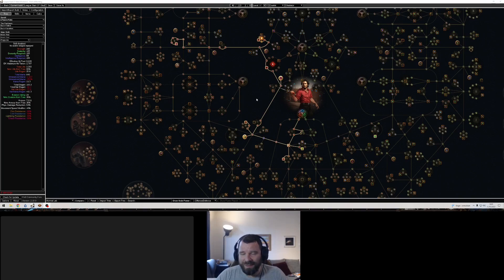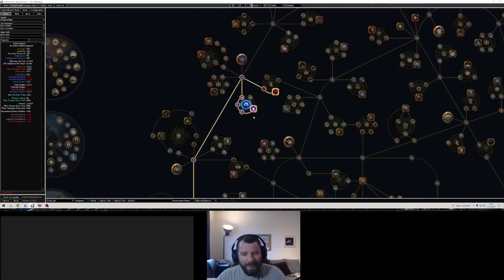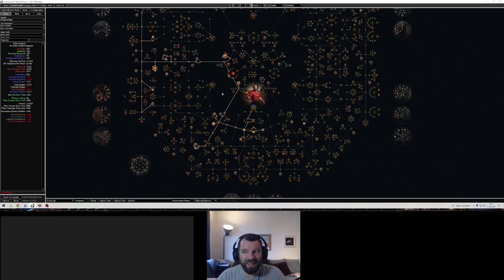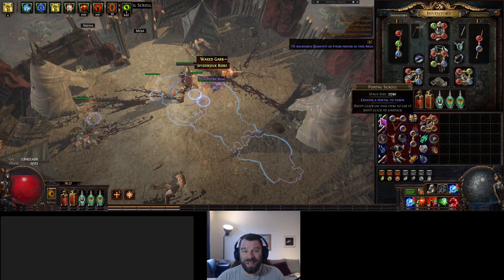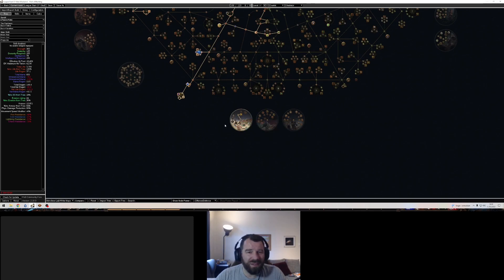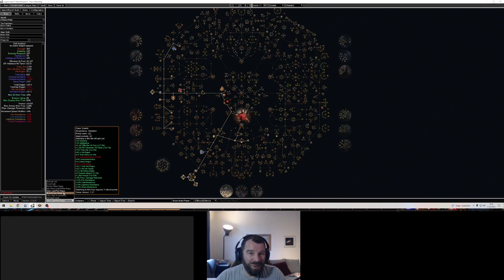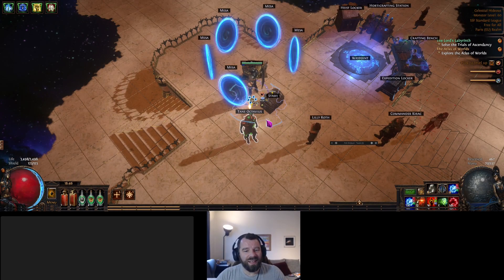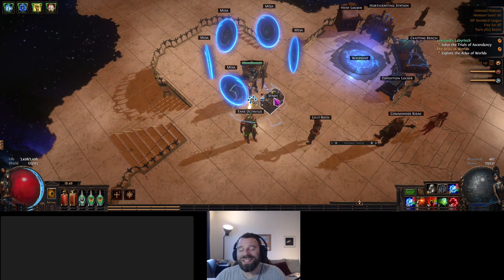[PoE 3.18] Corrupting Fever League Start Guide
Hi everyone! This is the League Start plan for the Corrupting Fever build. We start off on the Twilight Strand with everyone else, and end up with a beast of a mapper. This build can easily farm the endgame atlas!

There is a PoB for all the skills, and levelling trees/gear you will need just here! Vendor recipes you will need are also shown in the video!

Ashes of the Stars, Forbidden Flame & Flesh, and Headhunter/Mageblood are just some of the end game uniques you can use. None are required.

Check out the gear crafting guides we have for this build in this playlist!

Come and join us over on Twitch!